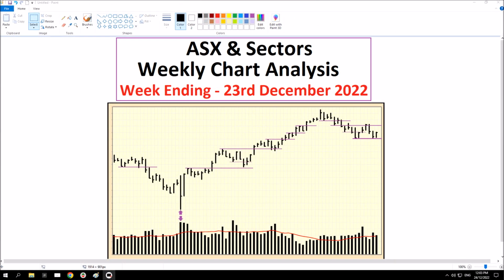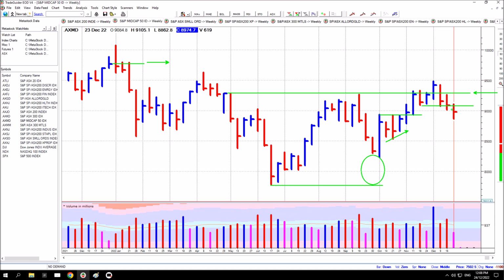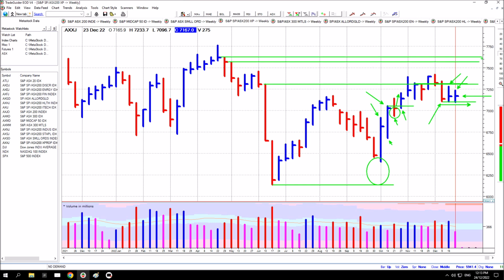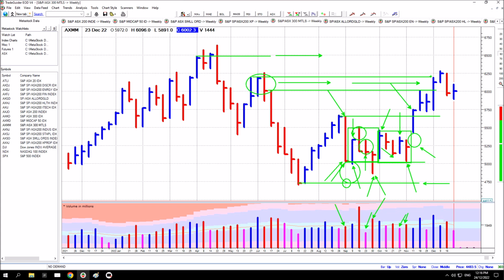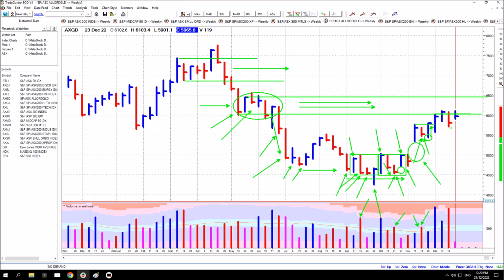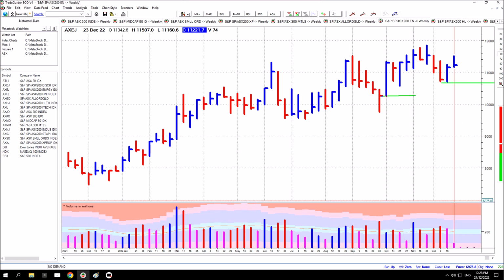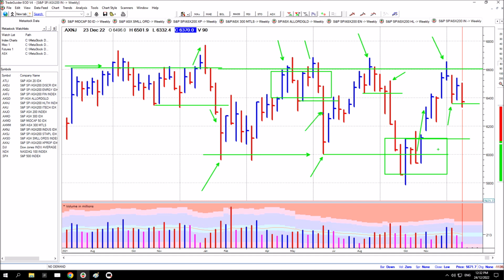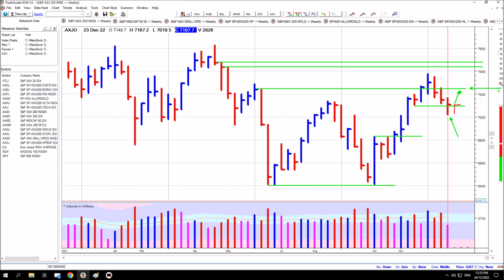ASX and Sectors - Weekly Chart Analysis - 23rd December 2022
An educational and Informative view of the Australian Stock Exchange and some of its sectors using Weekly Charts, for the week ending 23rd December 2022

Everything shown here is for informational and educational purposes only and not for the purpose of providing financial advice. You should contact your financial adviser to obtain advice with respect to any particular personal financial issue. Nothing here should be construed to form financial advice or a financial relationship.